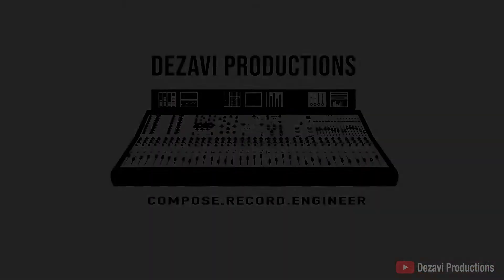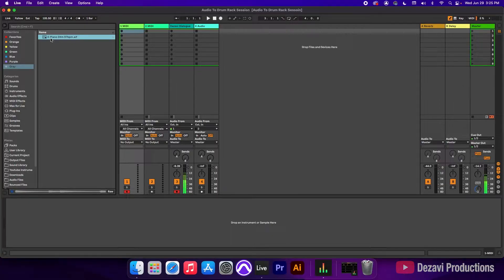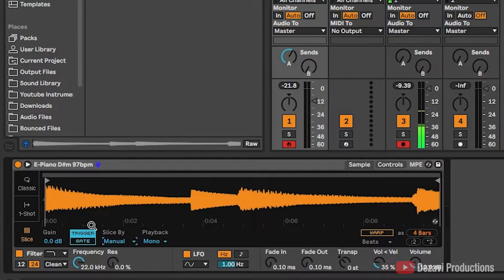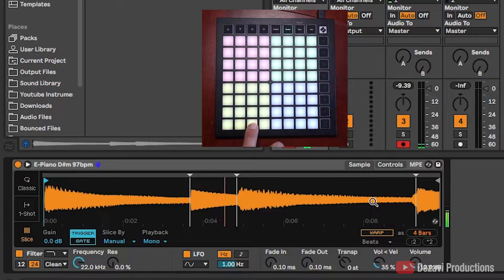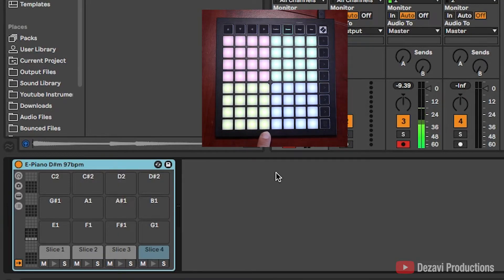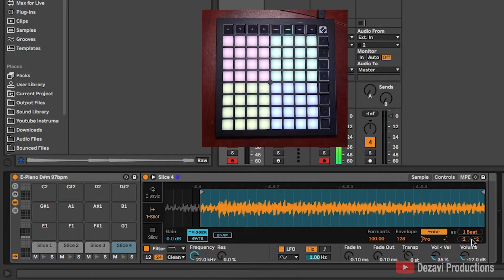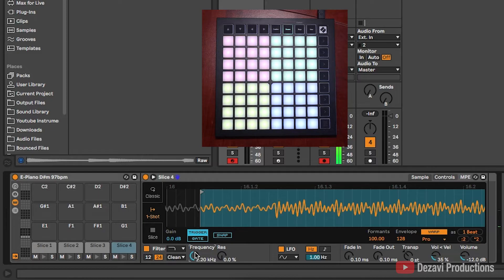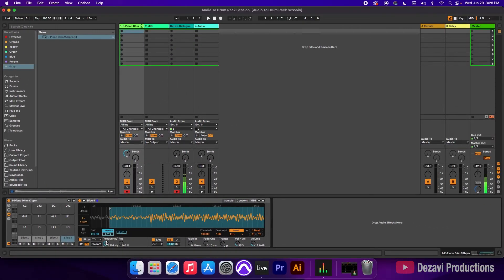Ableton Live 11 Tutorial | Slicing Samples to Drum Racks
Welcome back to Dezavi Productions. In this weeks video, I'll show you how to slice an audio sample to a drum rack. When sliced to a drum rack, you can edit individual parts of the sample. This can create and MPC style feel of chopping up samples and creating something entirely new. I'll see you at the next session!